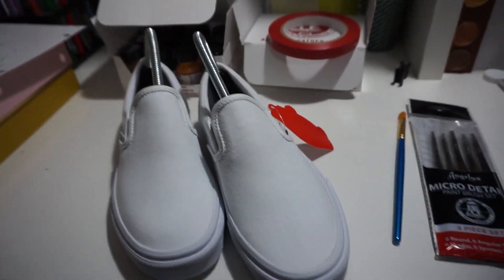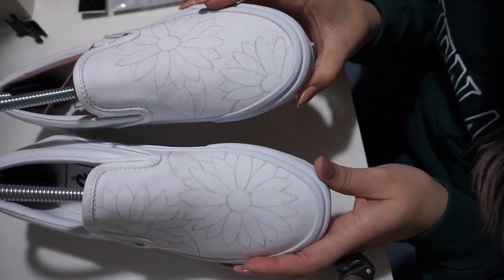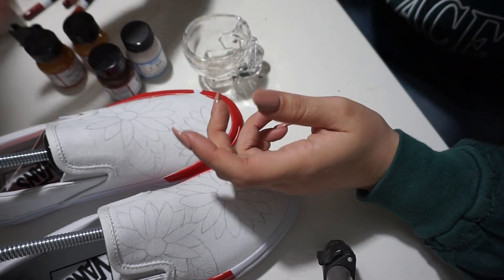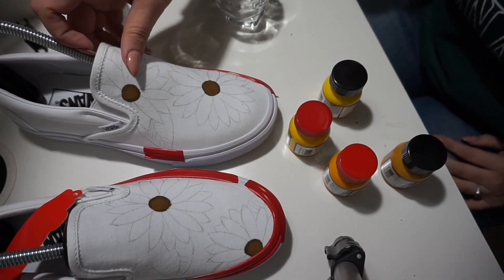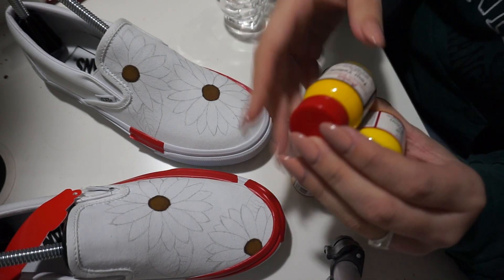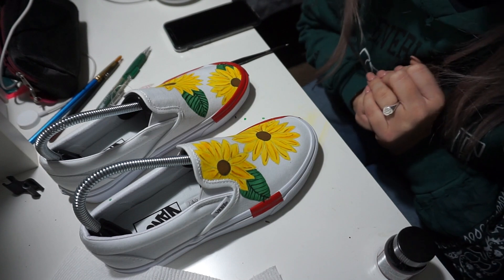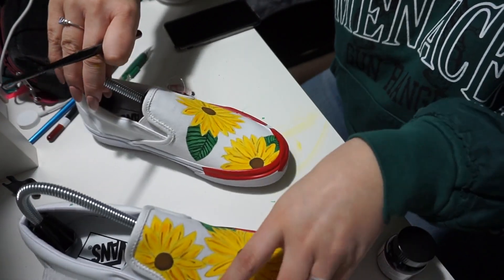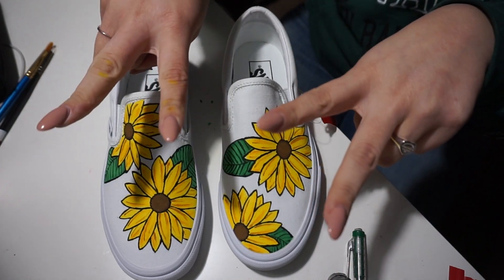How To Paint Sunflower Shoes! • VICEESME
Made some shoesies for my friend Mag so I figured I’d document the process.